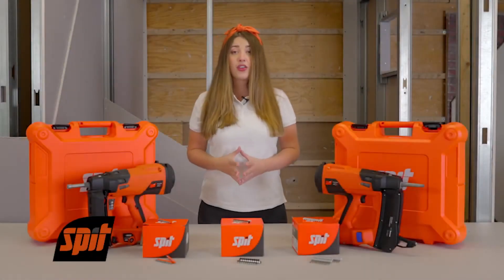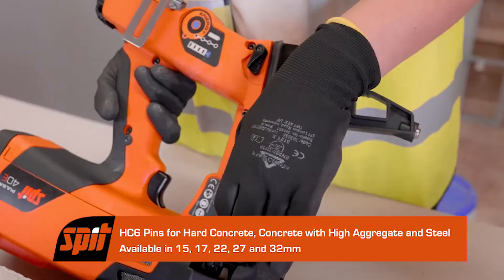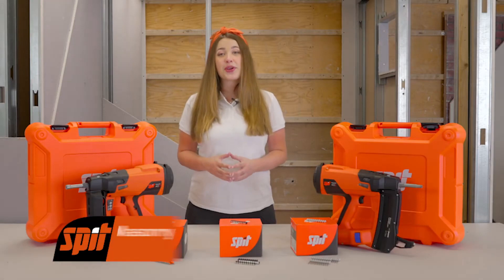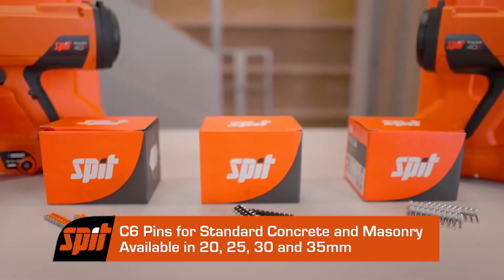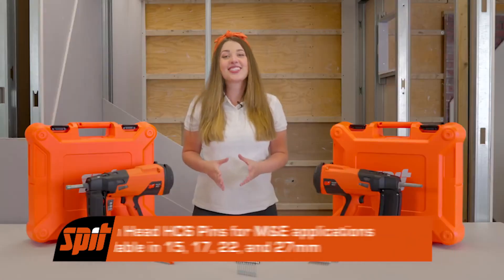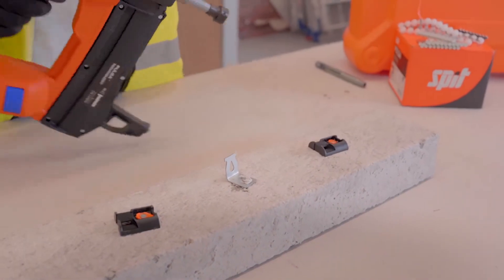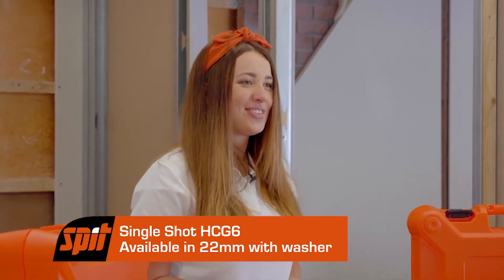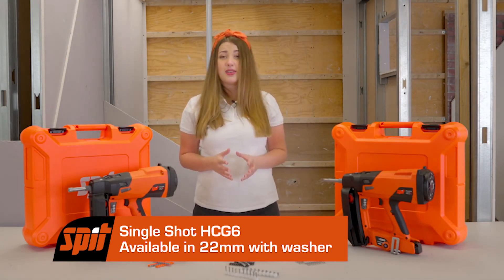SPIT Pulsa Pin Range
Join Megan Edgar, SPIT Product Manager, in this video to learn about our ranges, sizes and applications of SPIT Pulsa pins.